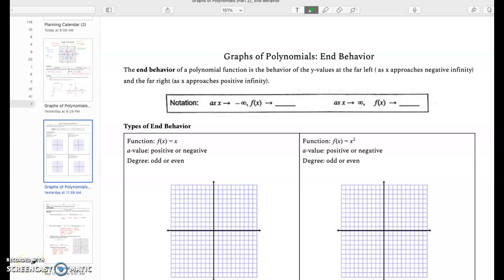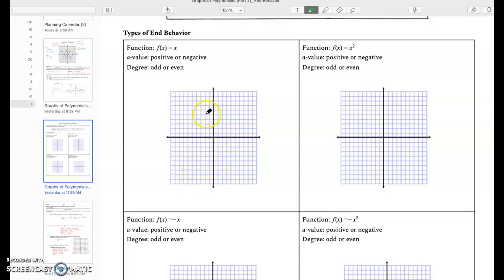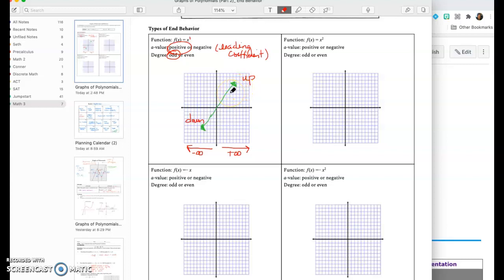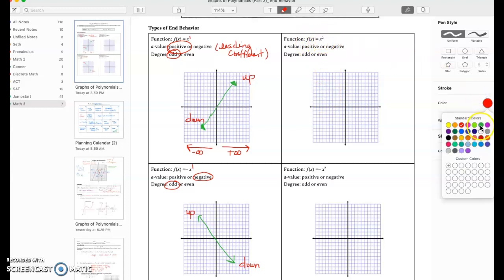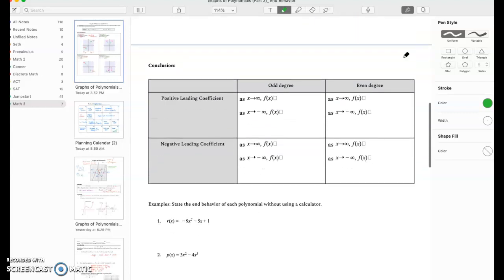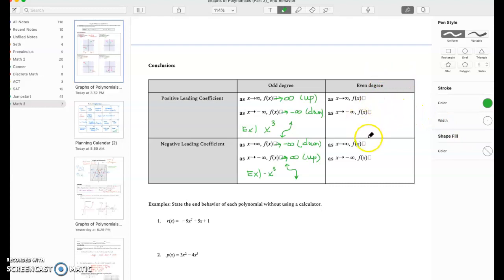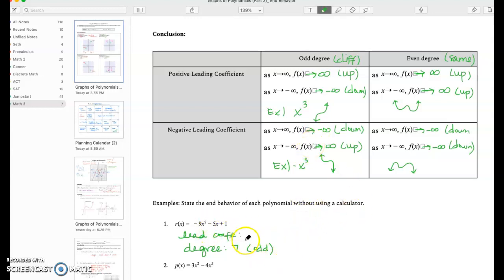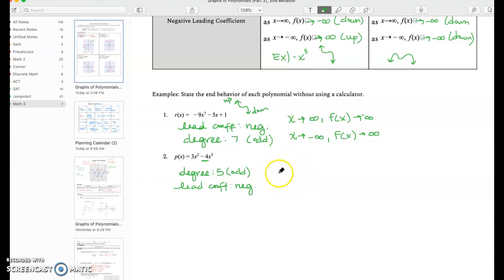Polynomials: End Behavior